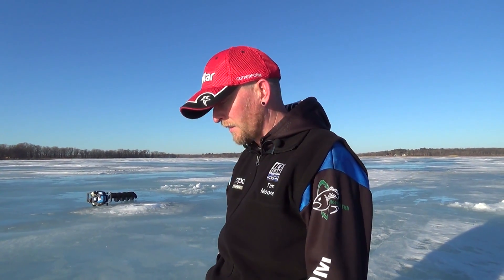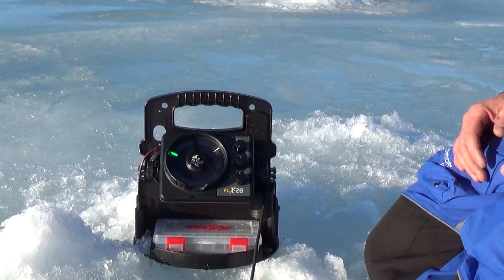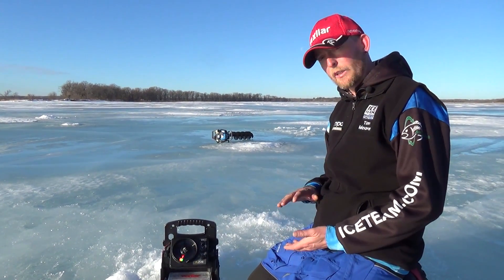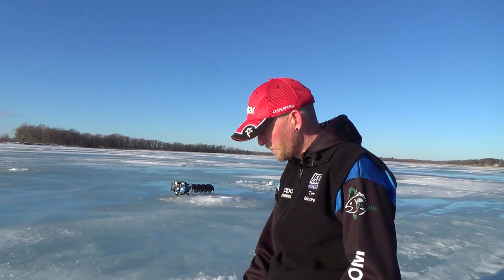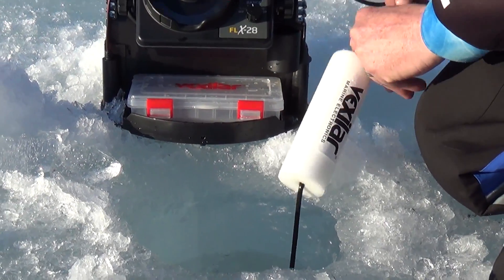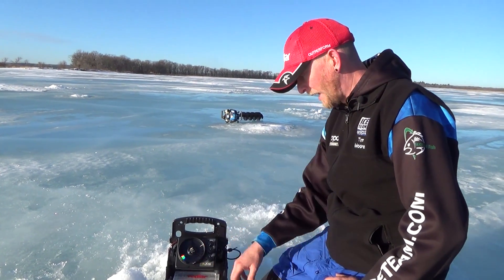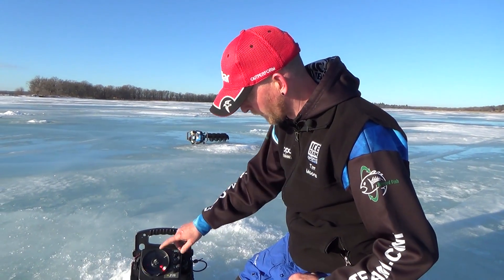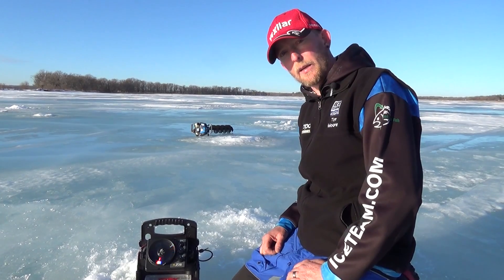Reading Your Vexilar In Shallow Waters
Tim Moore has a little trick on how to read your Vexilar in shallow waters.